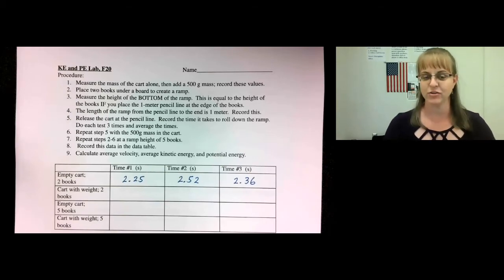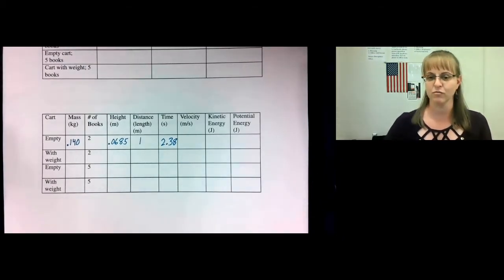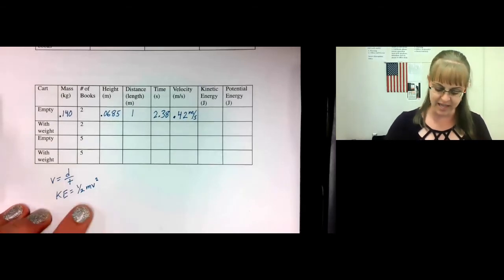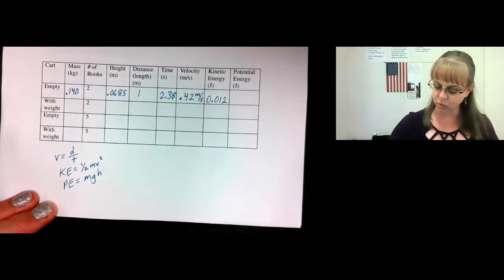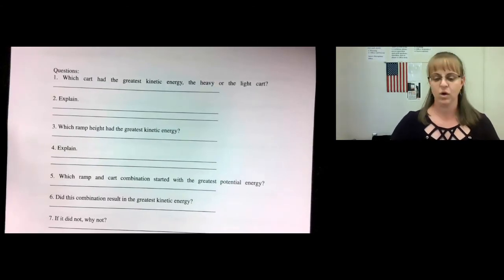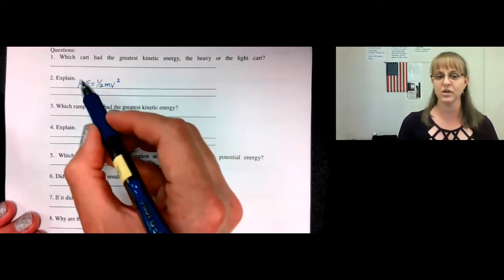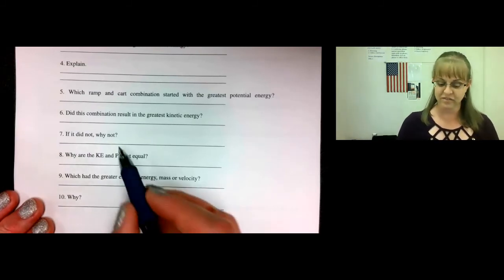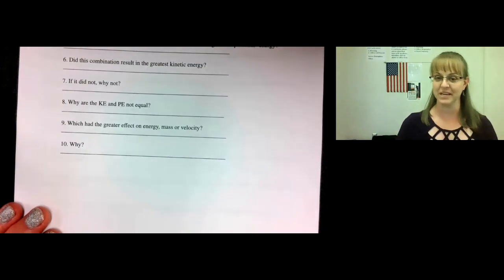KE and PE Lab Calculations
You may purchase the photos and data chart for this lab